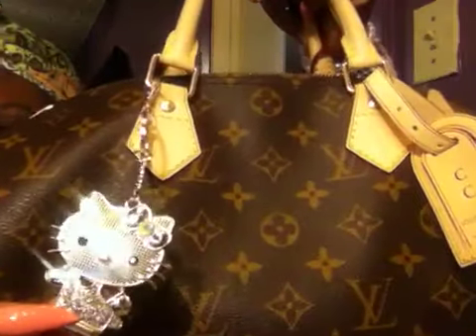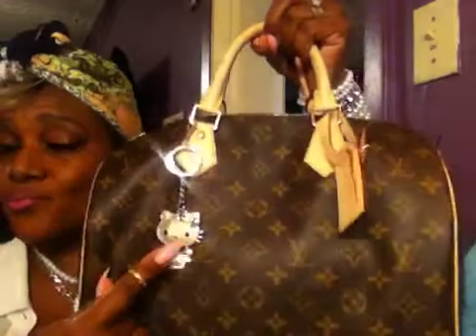Charms for your bags (GIVEAWAY)